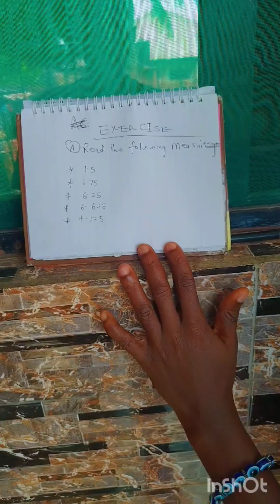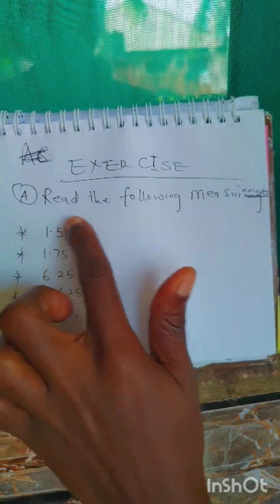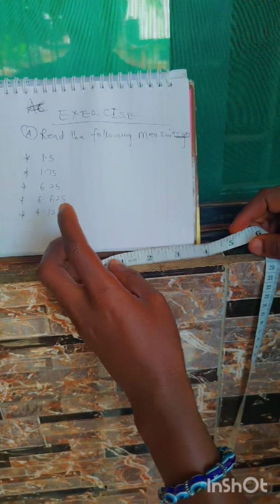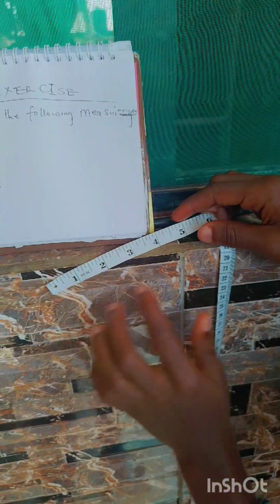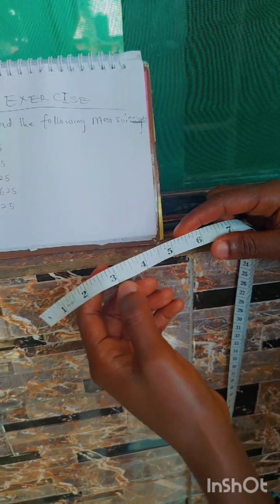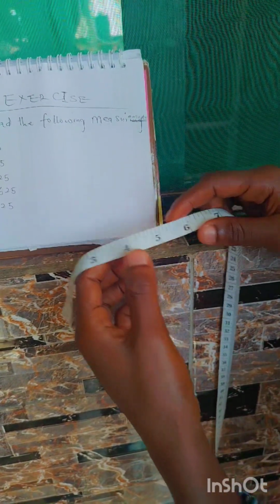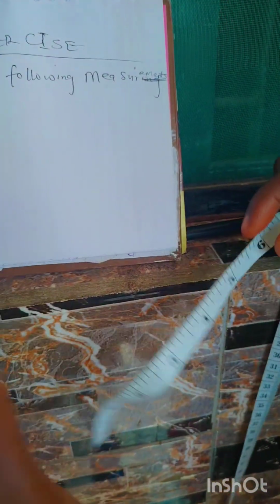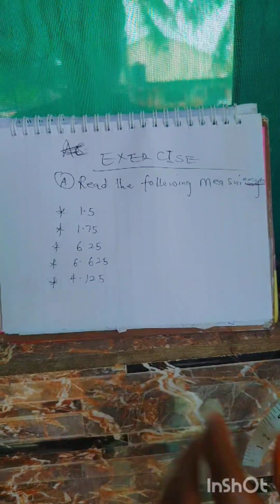How to read the measuring tape